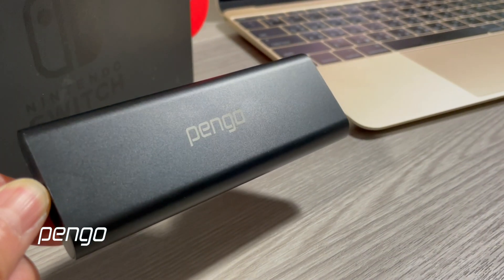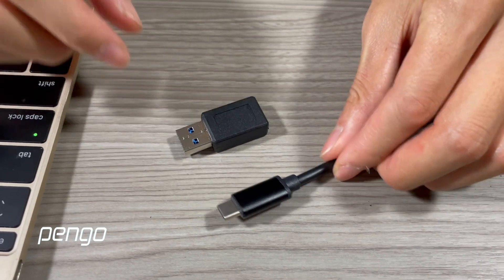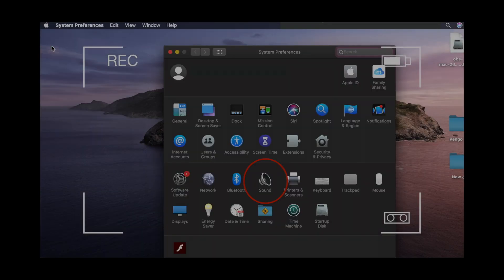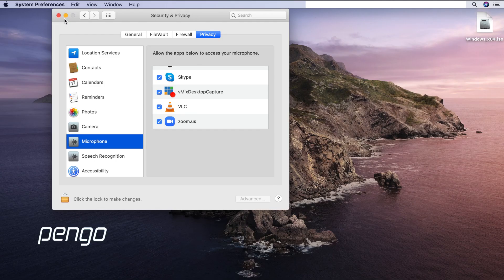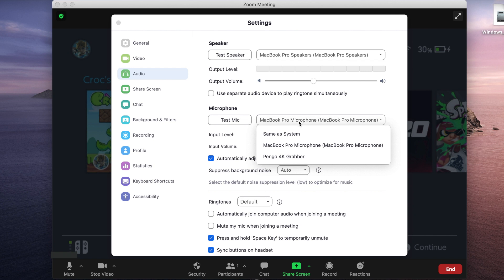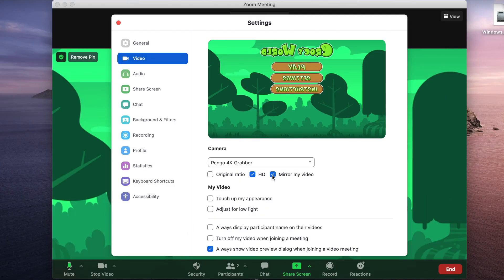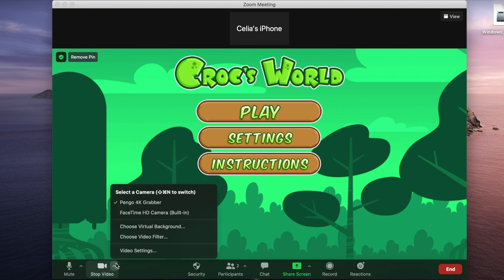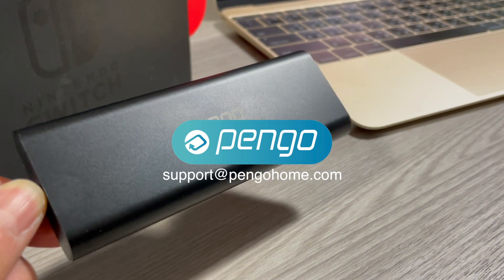How to set up Zoom with Pengo HDMI to USB-C 3.0 4K Grabber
💡More details:
Pengo HDMI to USB-C 3.0 4K Grabber

Amazon US
Amazon UK

💡Set-up environment:
Laptop → MacBook Pro 2019 with macOS Catalina 10.15.4
Capture card → Pengo HDMI to USB-C 3.0 4K Grabber
Input source → Nintendo Switch 2018 with 10.2.0 version